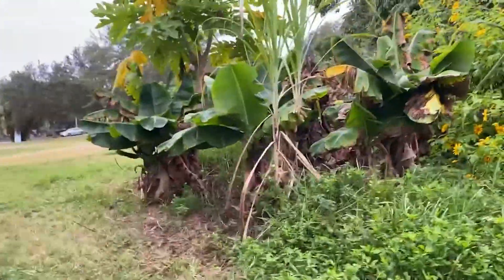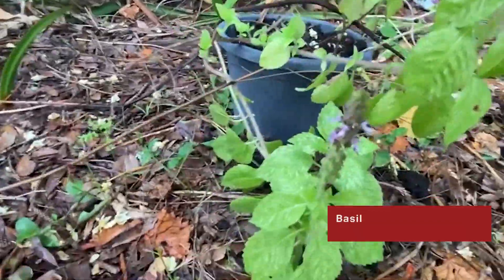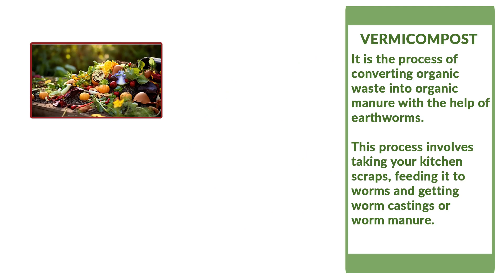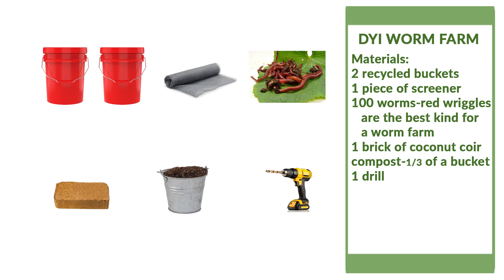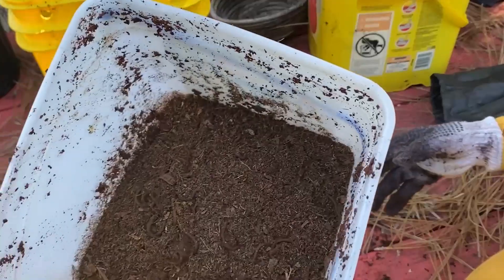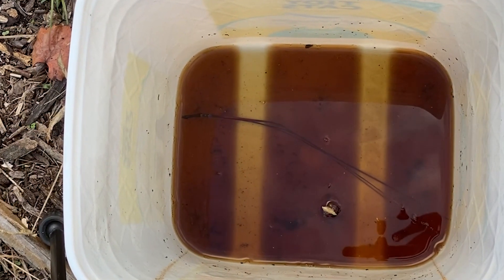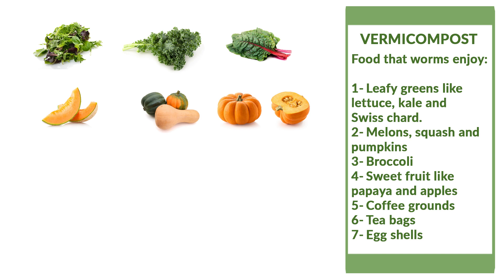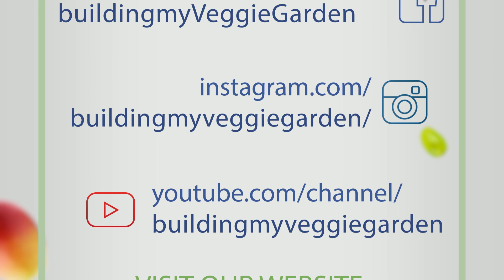The DIY Plant Superfood- Worm castings- you can make in your garden with a worm farm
Worm castings are a plant superfood. They provide plants with Nitrogen, phosphorus, and potassium, essential nutrients for vegetables. Worm castings also provide other essential minerals like iron, sulfur, zinc, copper, and calcium. Having a worm farm is affordable, and organic. It reduces waste going to landfills and takes up less space than traditional composting.